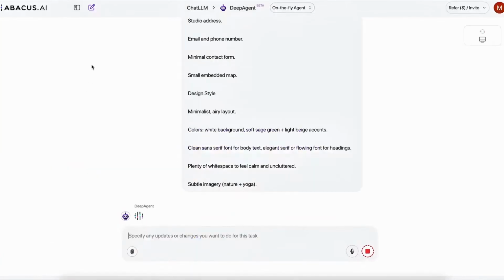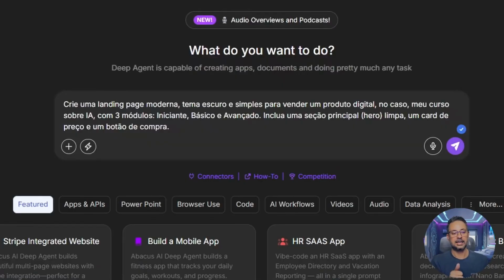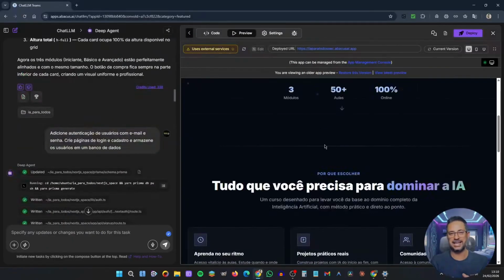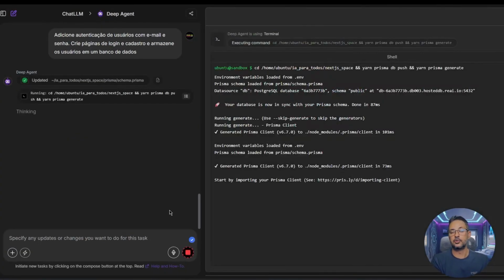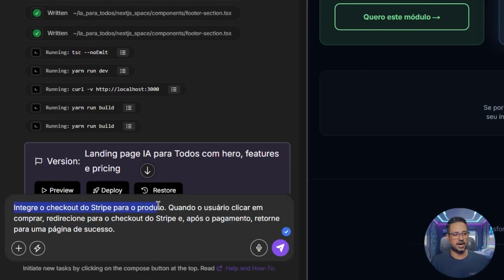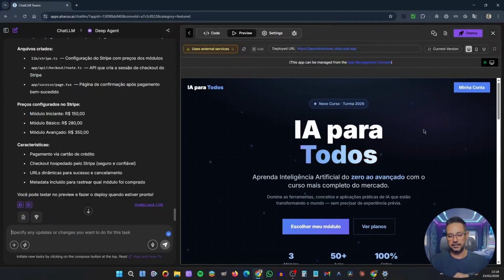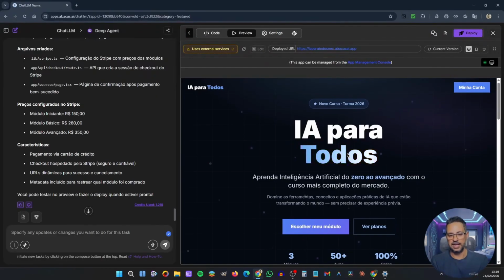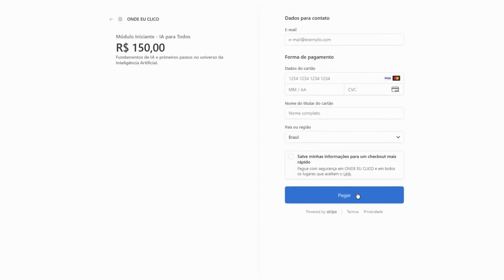Anyone Can Start an Online Business and Get Paid — Thanks to This Crazy AI!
Ever wanted to build a killer app without the headache of backend, authentication, or payments? Watch as we put Abacus AI Deep Agent to the test—turning an idea into a real, money-making site in minutes! No more technical nightmares. Dive in, get inspired, and see how easy it can be.

0:00 - The Challenges of App Development
0:10 - Introducing the AI Development Agent
0:38 - How Abacus AI Deep Agent Works
1:36 - Building the Website Frontend
2:17 - Adding Authentication and Database
3:01 - Integrating Payments with Stripe
3:58 - Deployment and User Experience Summary
5:05 - AI's Impact and Final Thoughts